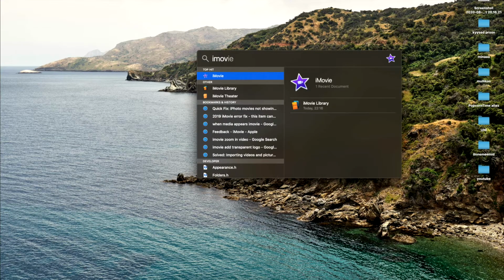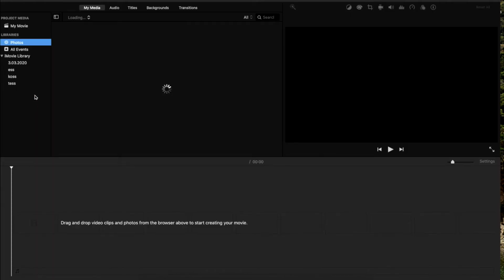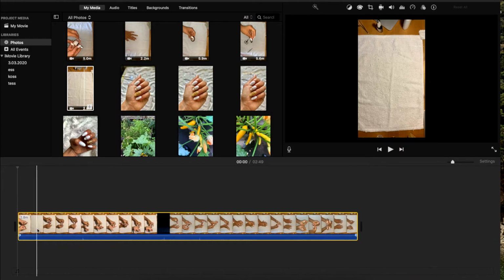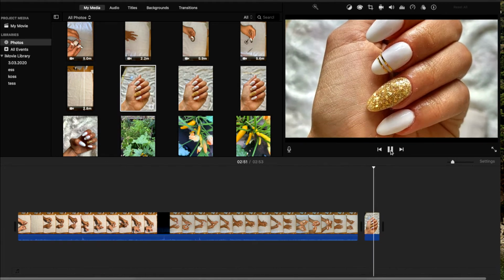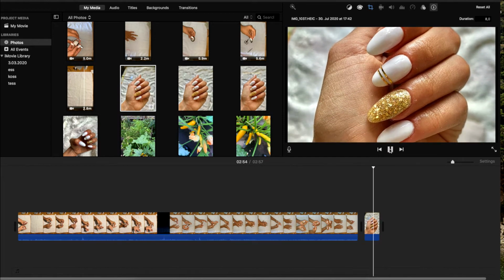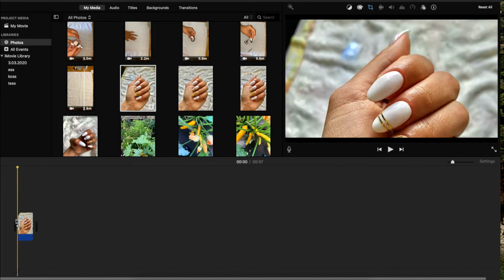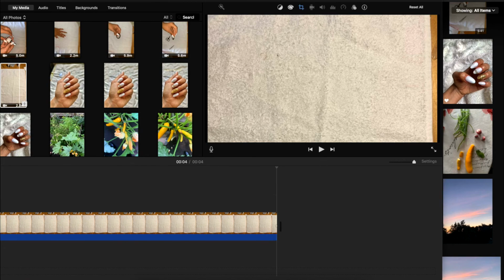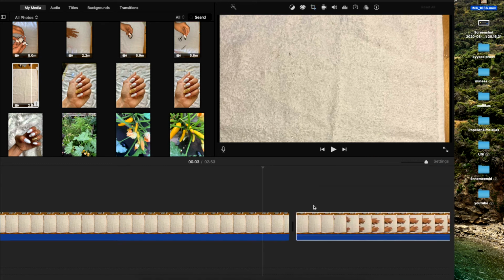How to import videos and pictures to iMovie 2020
Hey you all! I'm so glad you have landed on my video hehe!
I thought I'd start a new side playlist to show you the basics I have learned about iMovie. Here is a step-by-step tutorial on how to add videos and photos (ok media lol) to your project! I hope you'll find it helpful too :-)

B 💋